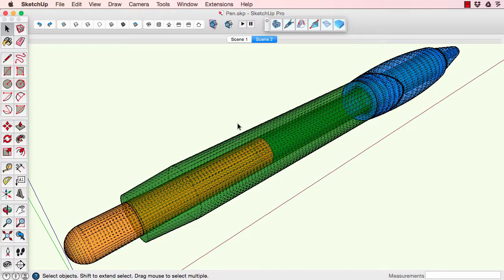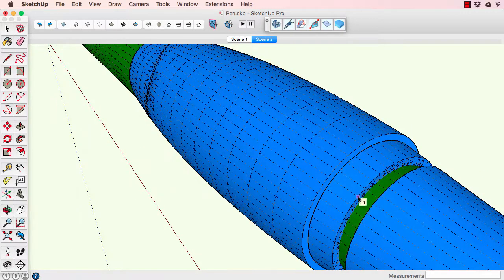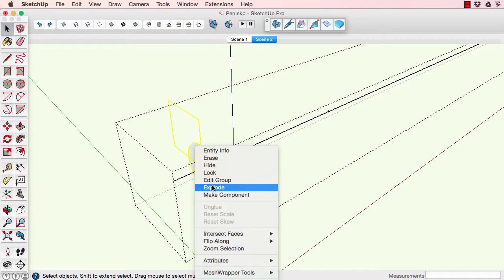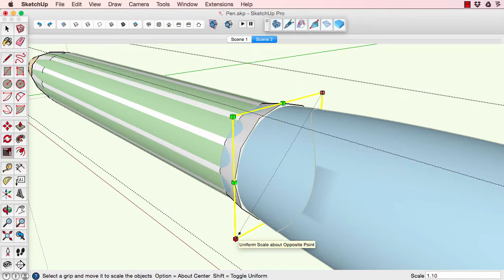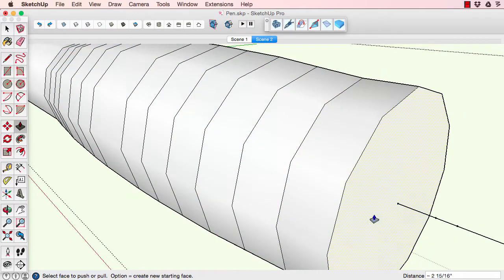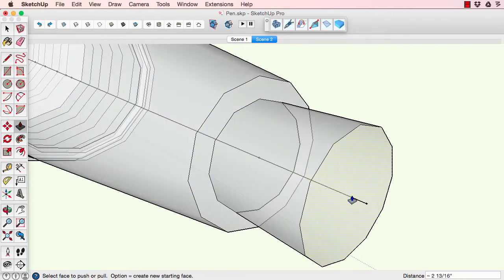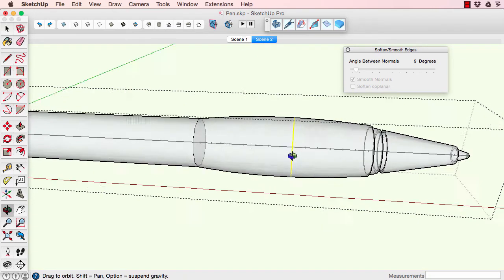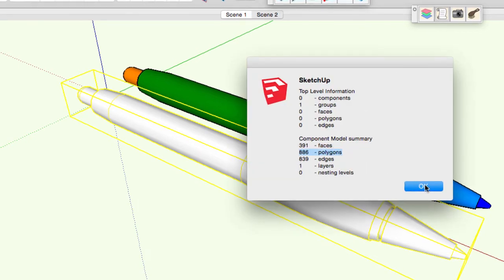Concentric Remodeling in SketchUp: a Pen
This video shows how to establish a centerline, and then perform a series of push/ pull and scale operations to create a continuously tapering form in SketchUp. This method simplifies the number of polygons in the model without compromising the visual quality of the product.